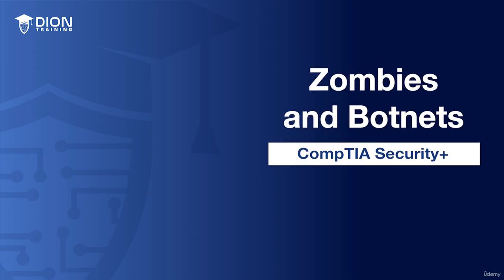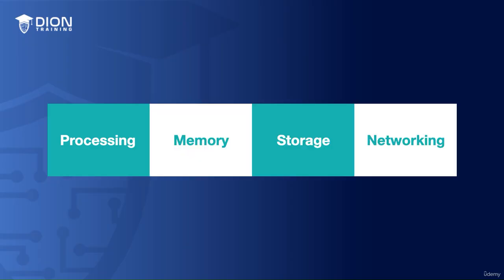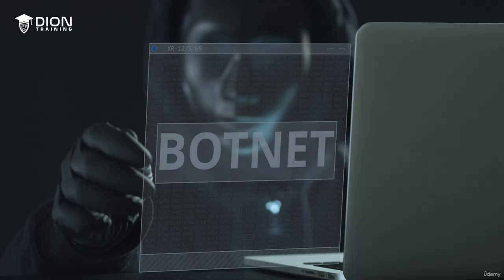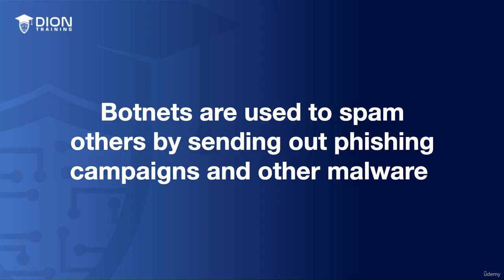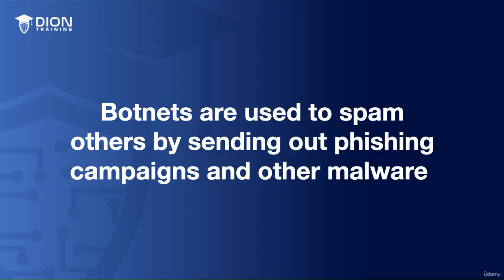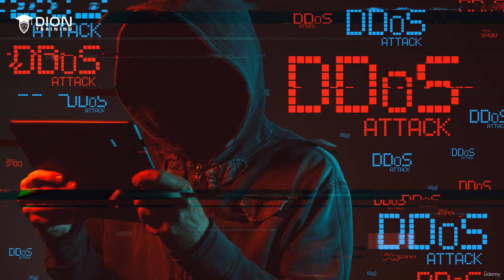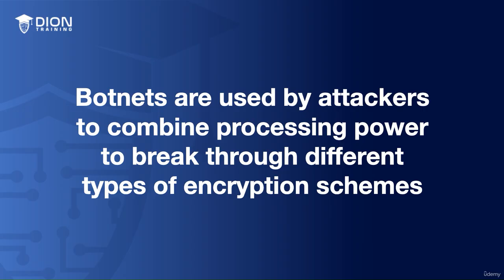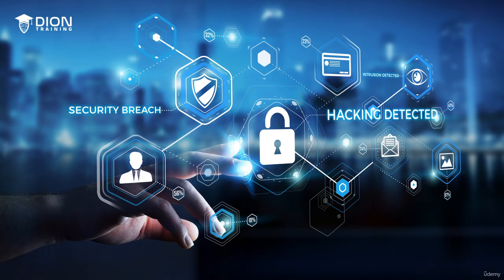49. CompTIA Security+ SY0-701: 🔥 Zombies & Botnets Explained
🔒 Understand Zombies & Botnets in Cybersecurity! 🔒

In this CompTIA Security+ (SY0-701) video, we break down Zombies and Botnets—how they work, their dangers, and how to defend against them. Whether you're preparing for the Security+ exam or just want to strengthen your cybersecurity knowledge, this guide is essential!

📌 Key Topics Covered:
✔ What are Zombies & Botnets?
✔ How Botnets Launch DDoS Attacks
✔ Real-World Examples of Botnet Threats
✔ How to Detect & Prevent Botnet Infections
✔ Security+ SY0-701 Exam Tips